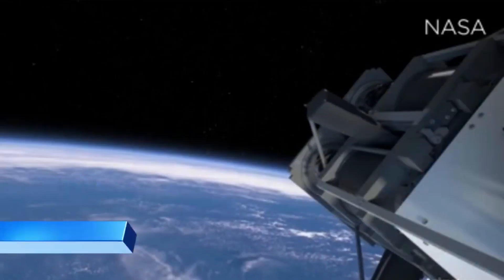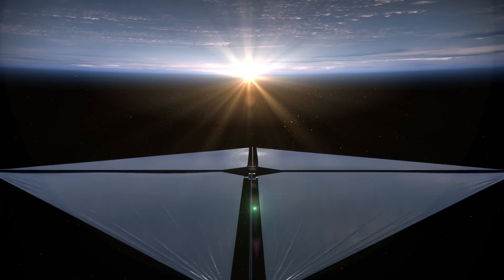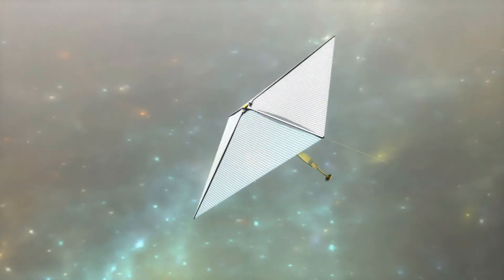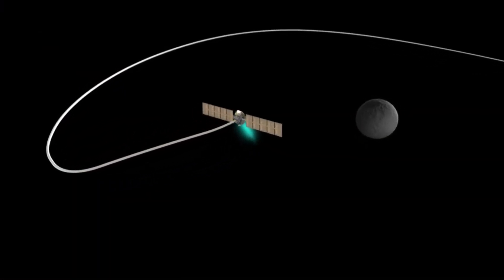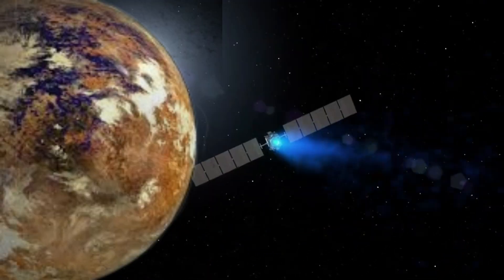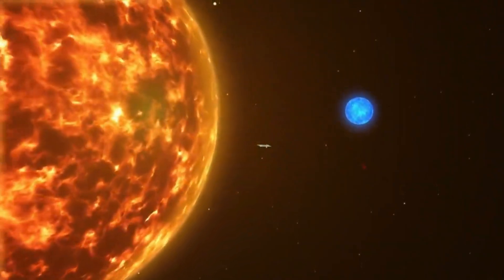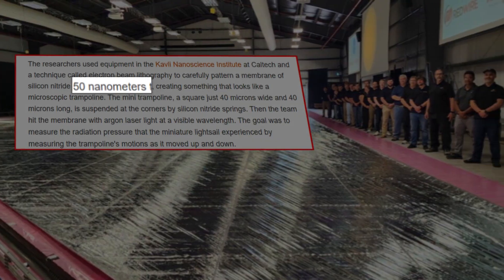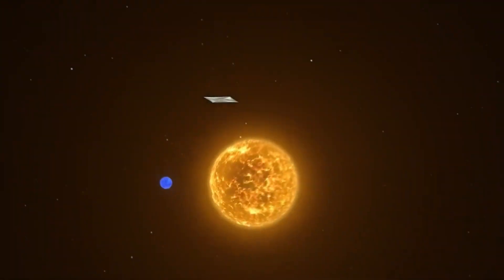NASA Just Built an Engine That Can Take Us to Proxima B!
Unlike rockets or ion drives, light sails don’t need fuel—they harness the power of light itself. Instead of carrying massive fuel tanks, a spacecraft equipped with a light sail is propelled by photons from a laser or sunlight, using radiation pressure to accelerate. This allows for continuous acceleration without refueling, solving one of the biggest challenges of deep-space travel.

The biggest breakthrough? Speed. If perfected, light sails could reach up to 20% of the speed of light, reducing the travel time to Proxima B to just a few decades, rather than millennia. This makes light sail propulsion the first viable technology for sending probes—or even future crewed missions—to another star system within a single human lifetime.